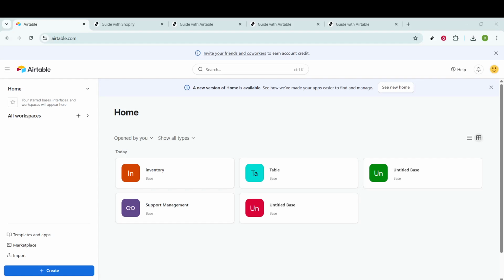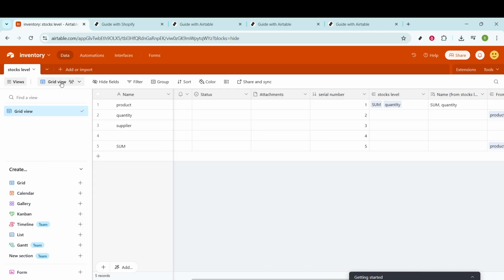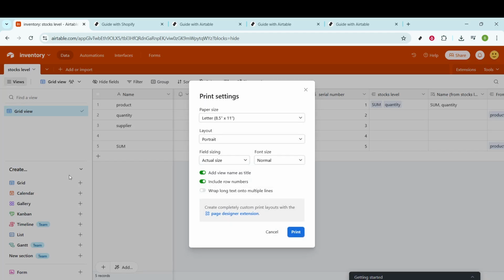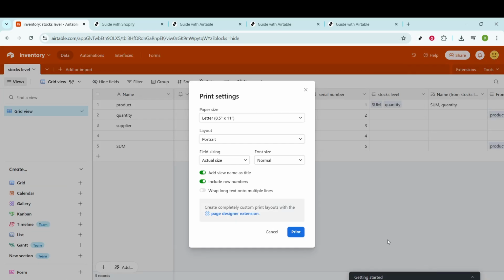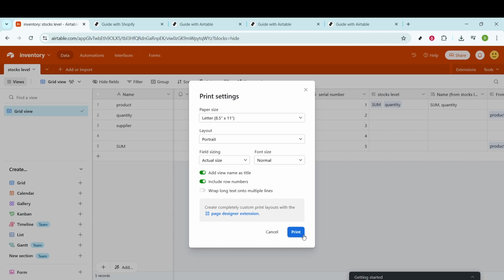How to Print from Airtable [2026 Full Guide]